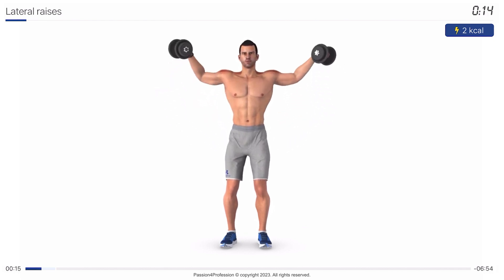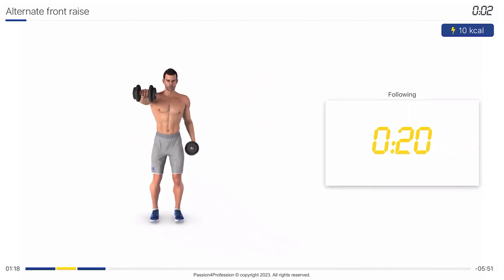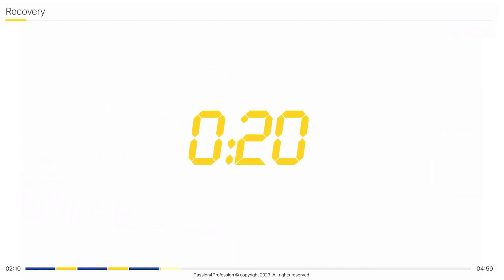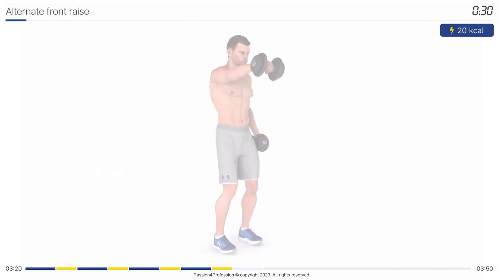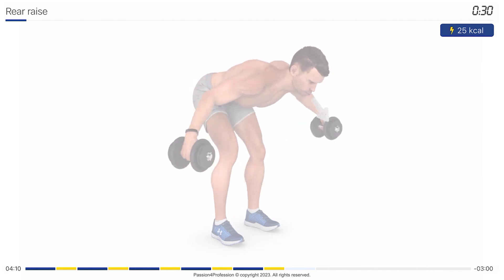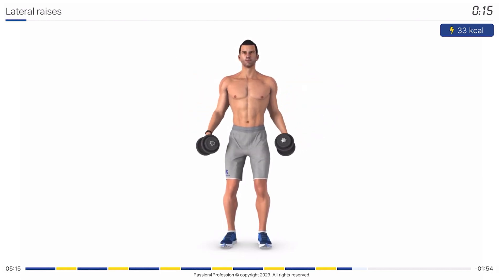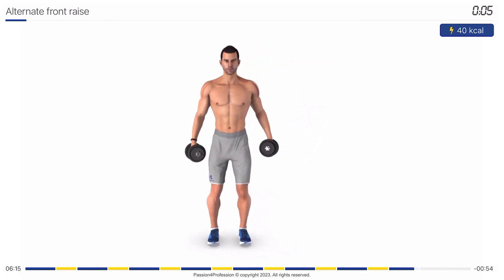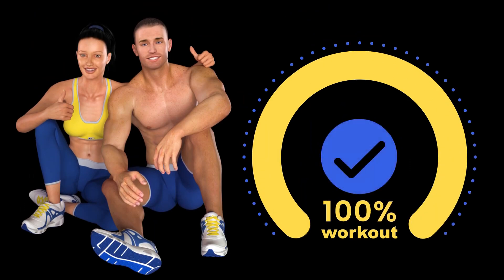Treino completo de ombros em 10 minutos com halteres